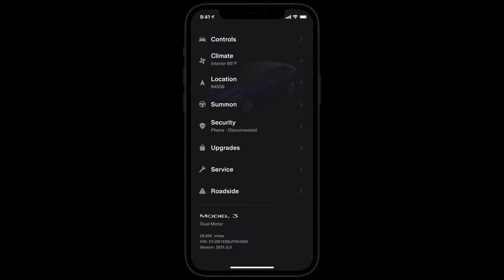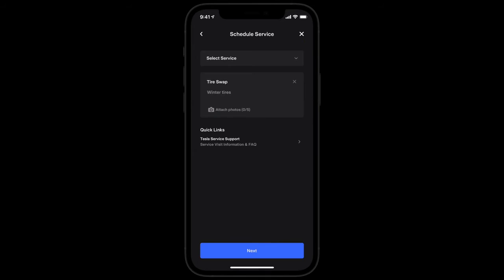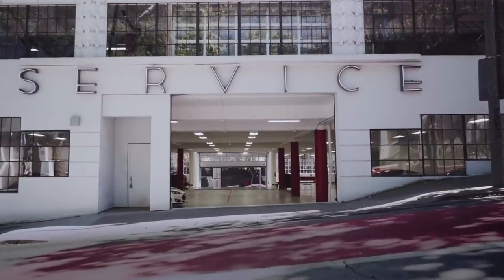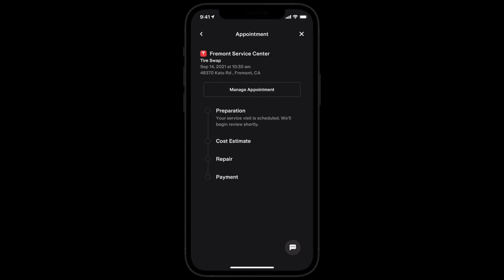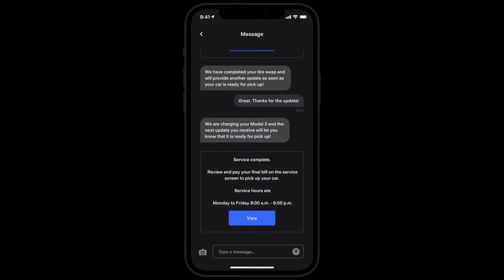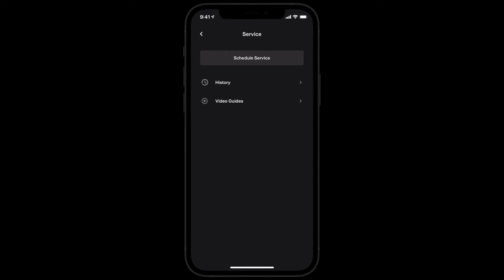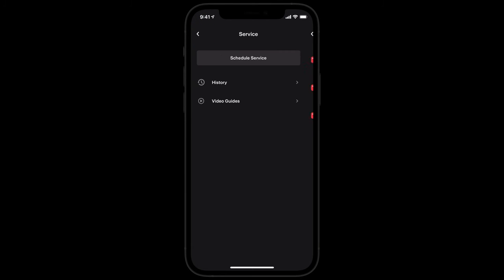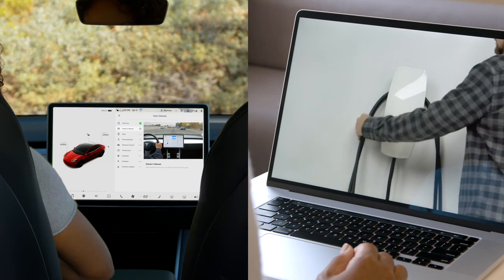Tesla Model 3 & Tesla Model Y - App Service